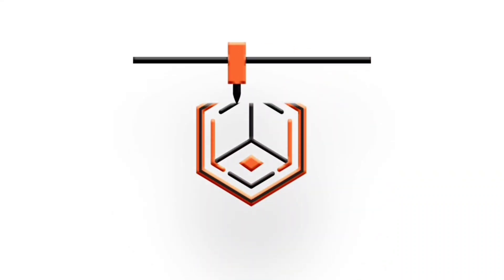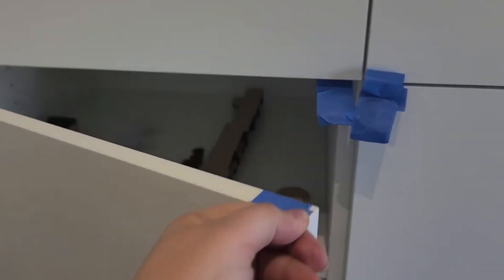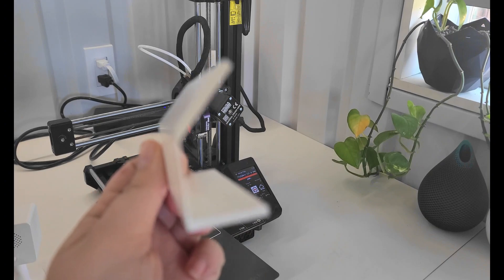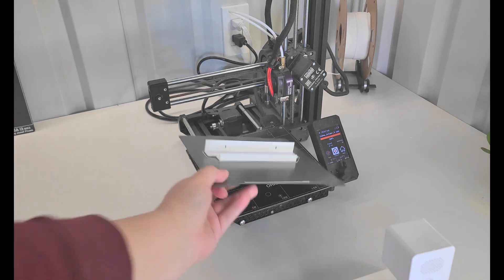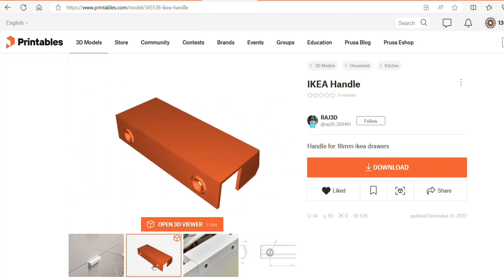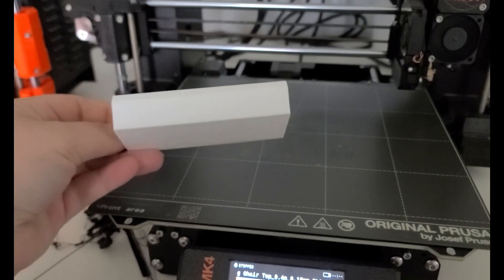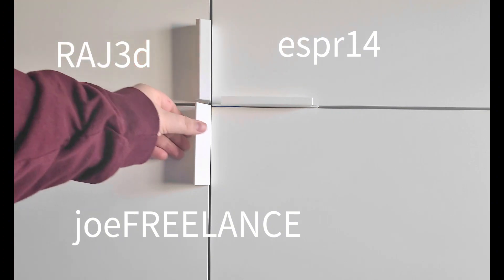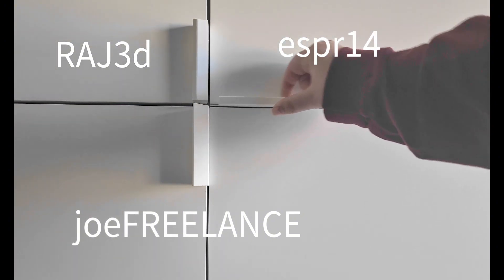3D Printing Cabinet Hardware for Ikea Cabinets - Trying Out 3 Different Designs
joeFREELANCE